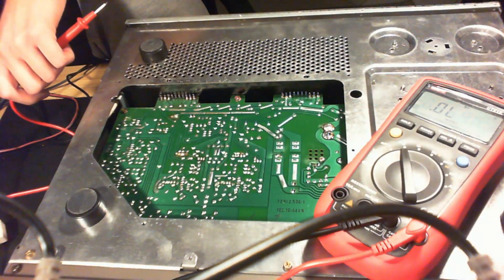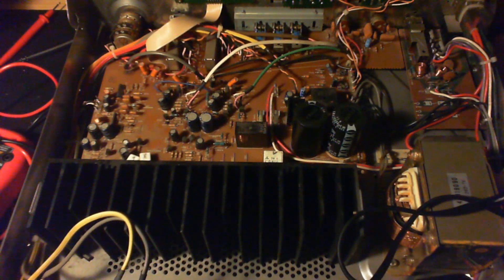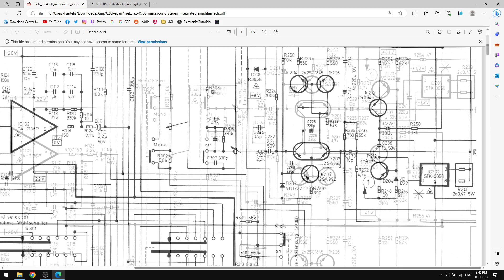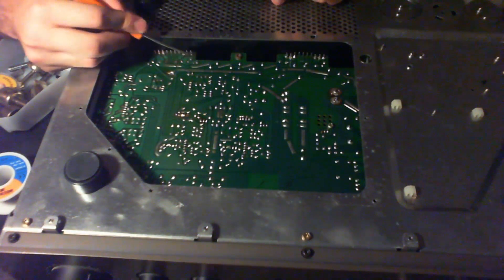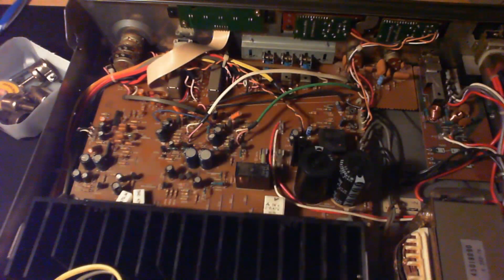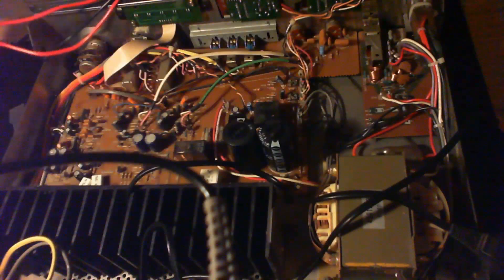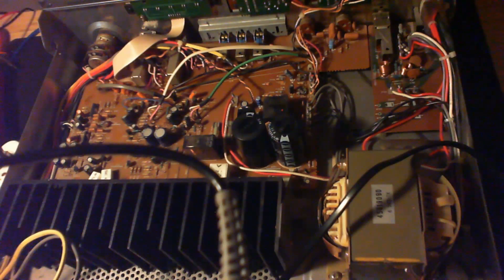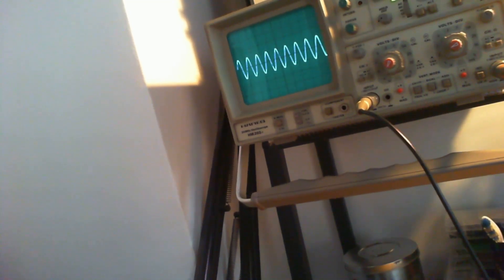Metz Amplifier Repair Fail - Fake STK 0050 Replacement shorts in seconds (Part 2)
As you saw in part 1 of the repair after some troubleshooting we discovered that the darlington power pack of the right's channel output stage was shorted so i went ahead and ordered a replacement to fix the problem. Although the problem was obvious and there was no other issue than the pack, the new replacement got short at the start up of an amp. The only solution to this, is to find a stk 0050 pcb that uses descrete components for the output stage.

Anyway i am pretty sad that this repair did not end well but still we learned quite a few things!